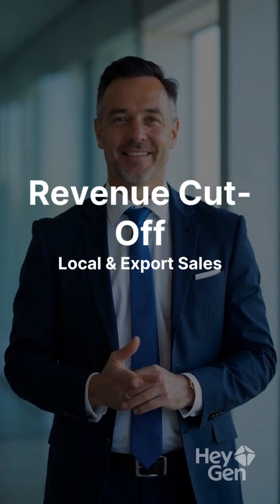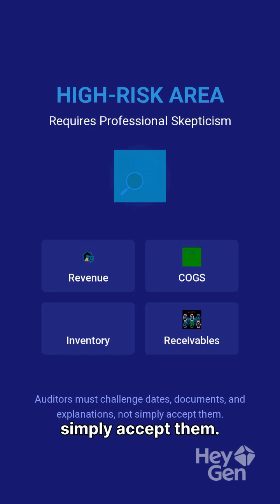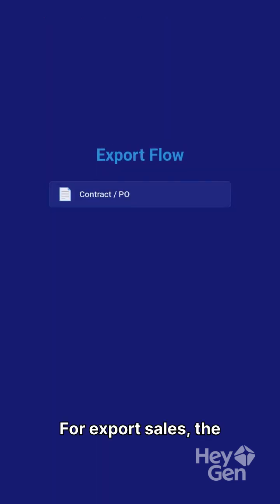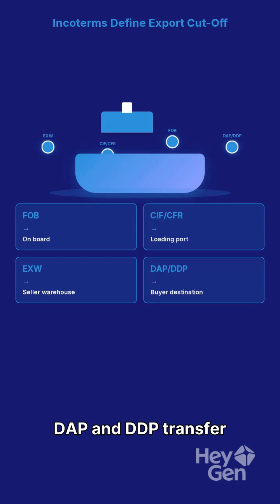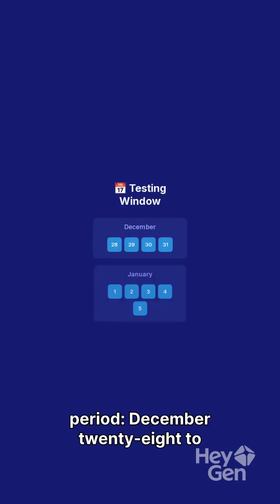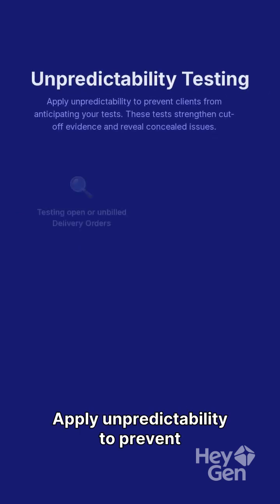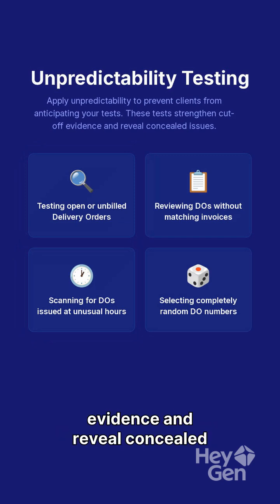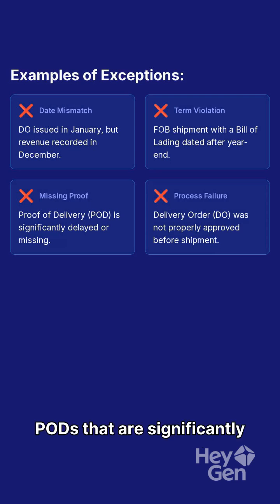STOP Making Cut-Off Mistakes! | How to Audit Revenue Cut-Off Correctly (Full Guide)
Learn how to perform a proper Revenue Cut-Off Audit for companies that sell goods—both local and export.
This training covers everything auditors must understand, including:

✔ Transfer of control principles
✔ Delivery Order (DO) flow and why DO is the primary evidence
✔ Local vs Export recognition differences
✔ Incoterms (FOB, CIF, CFR, EXW, DAP, DDP)
✔ High-risk red flags
✔ Document tracing (DO → POD → Invoice / DO → BL → Invoice)
✔ Unpredictability testing
✔ Applying professional skepticism & judgement
✔ Common audit exceptions

This video provides a complete step-by-step walkthrough to help auditors, accountants, and finance professionals strengthen their understanding of revenue recognition timing and cut-off procedures.

This training is produced by @irfanahmad8885, a channel dedicated to sharing knowledge in auditing, accounting, and financial analysis — for education, career development, and long-term learning.

By the end of this video, you will understand:
• How cut-off affects revenue, COGS, inventory, and AR
• How to determine whether revenue is recorded in the correct period
• How to evaluate DO timing, BL date, POD date, and approval workflows
• How to perform a complete cut-off audit with the right documentation

🎯 Recommended For:
• External auditors
• Internal auditors
• Accounting & finance professionals
• Students preparing for CPA/ACCA/ACPA
• Anyone wanting to understand revenue recognition properly